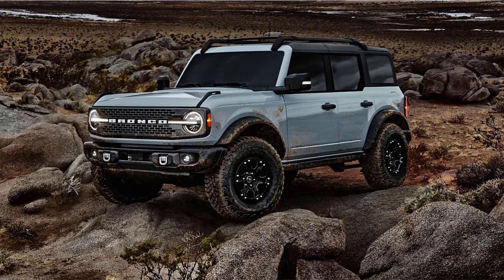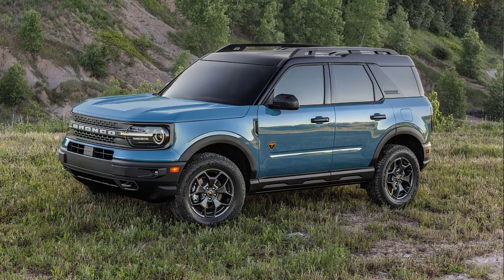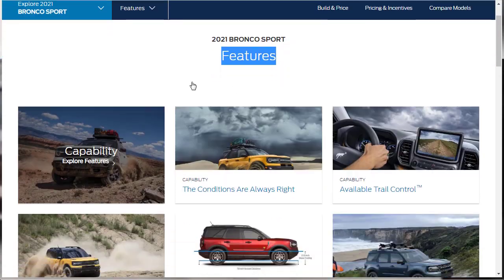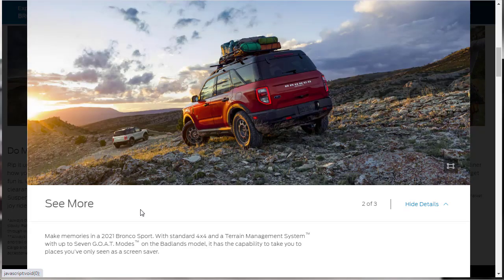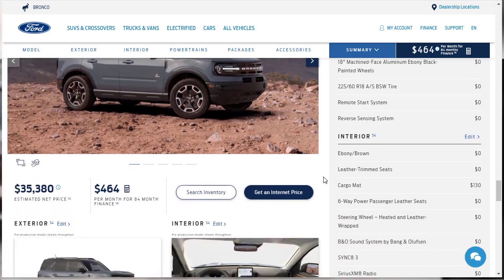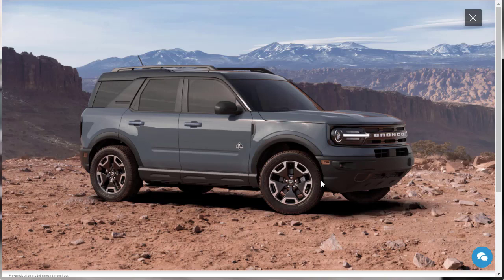2021 Ford Bronco Sport Outer Banks - Build and Price Review: Features, Configurations, Colors, Specs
On this episode of Build Your Own, we build and price a 2021 Ford Bronco Sport Outer Banks as well as learn about the features, colors, specs, and other configurations.